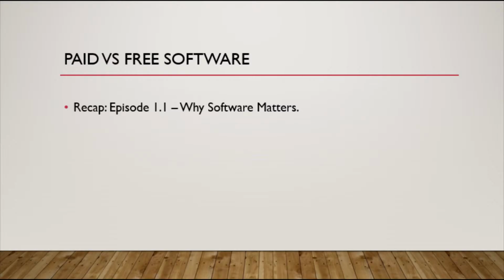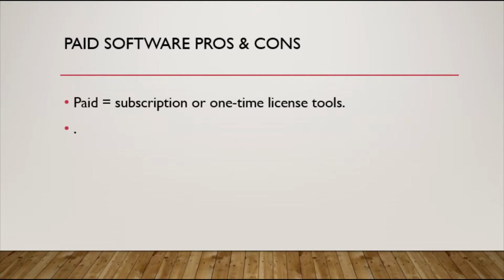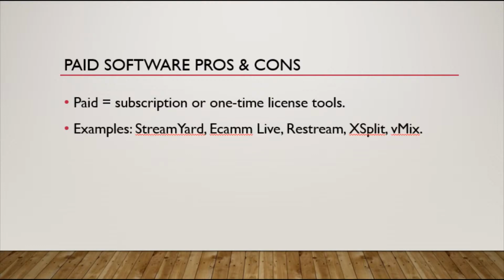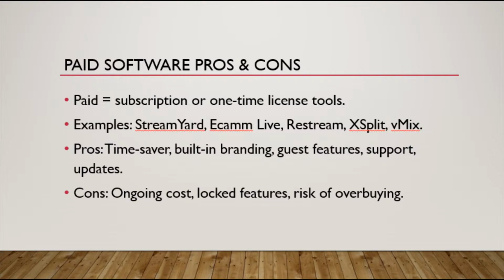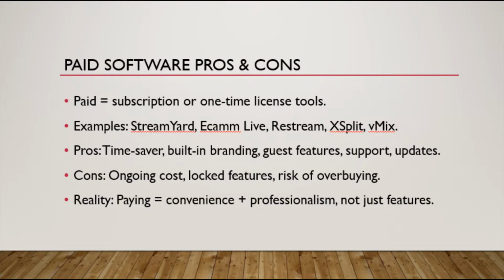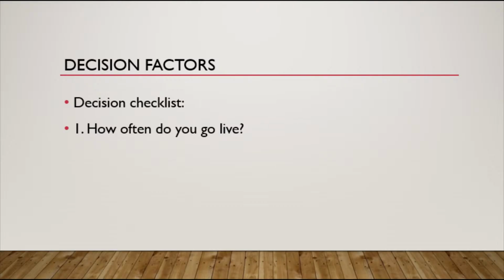Let's Go Live Show Season 3 - Episode 1.2 Free vs paid software for livestreaming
to get on list for goodies
for Livestream Platform Comparison Guide for free! (no option)

00:00 Introduction
01:35 Previous Shows now on Youtube
02:33 TV Channels on The Visibility Broadcasting TV Network
02:55 Let's Go Live Show Season 3 Overview
03:14 Episode 1.3 Paid vs. Free Software
04:34 Free Software Pros and Cons
06:57 Paid Software Pros and Cons
09:22 Decision Factors
14:13 Wrap Up and take action
15:04 Livestream Platforms Comparison Guide at